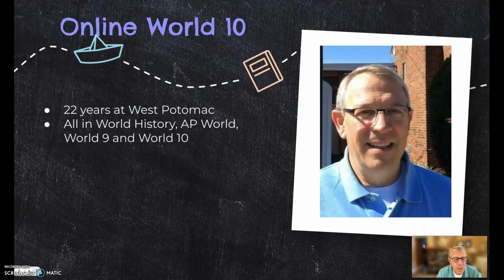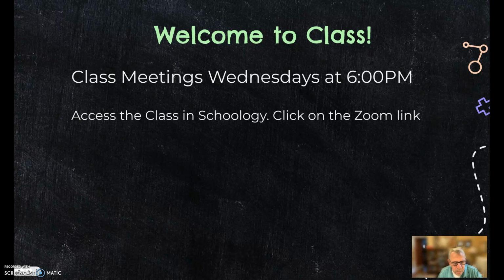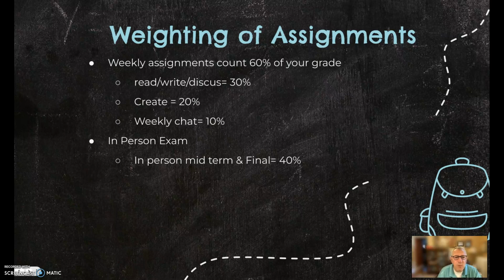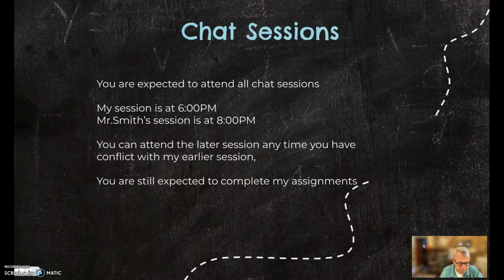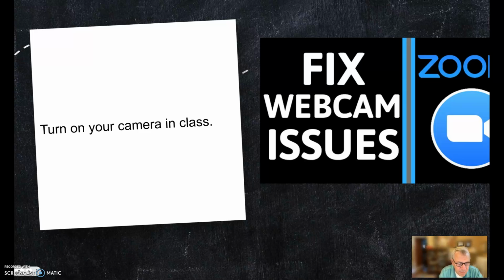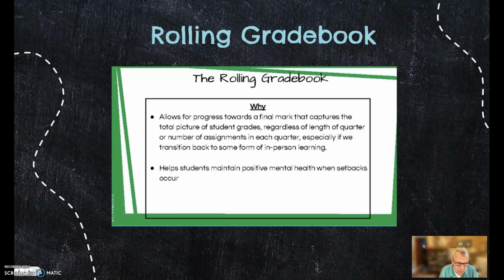Online World History Orientation